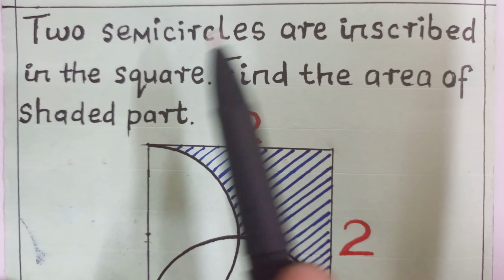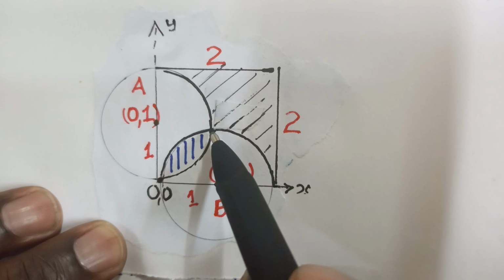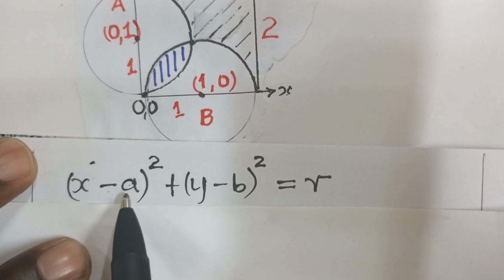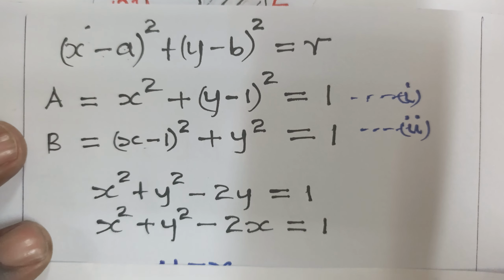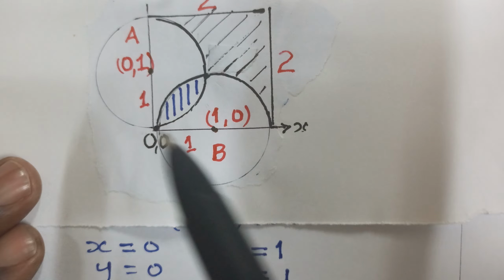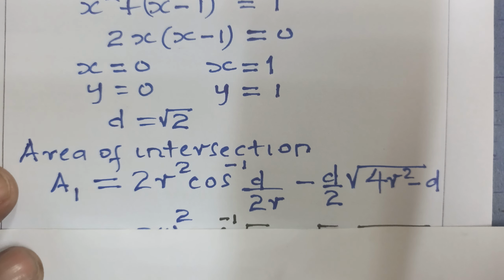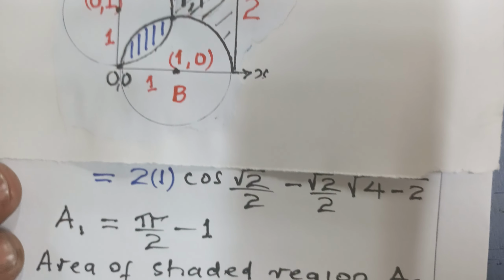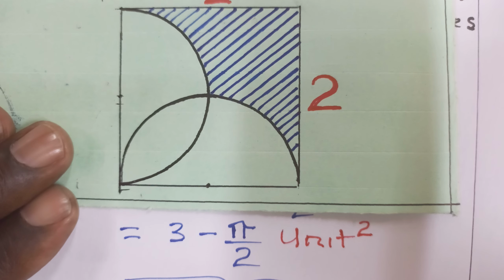Only1% can solve this Area Problem